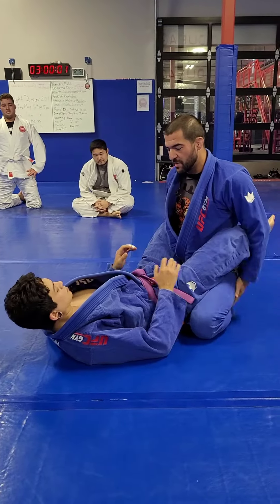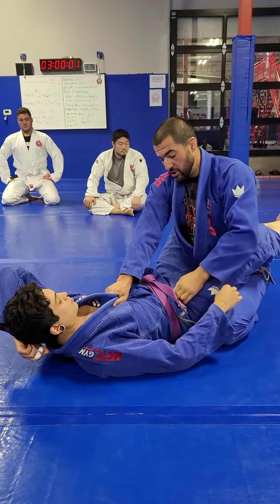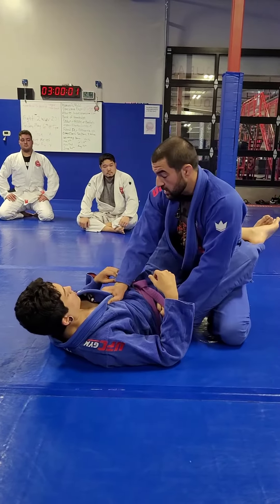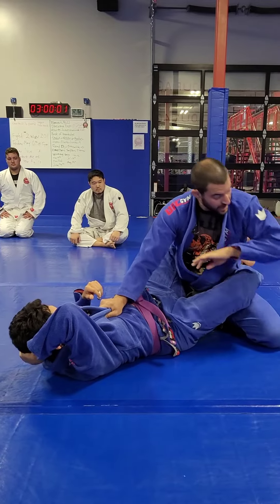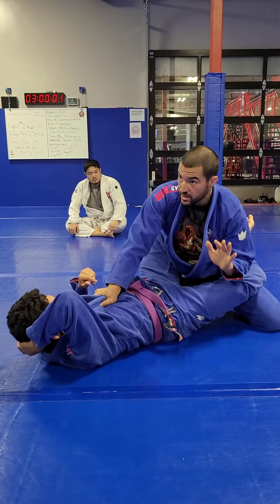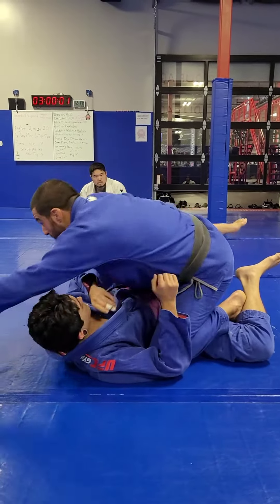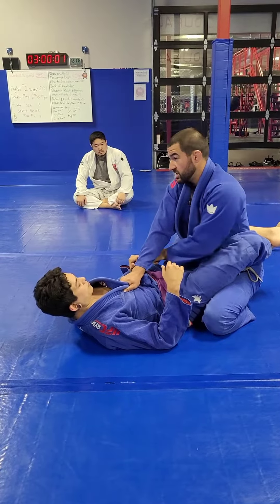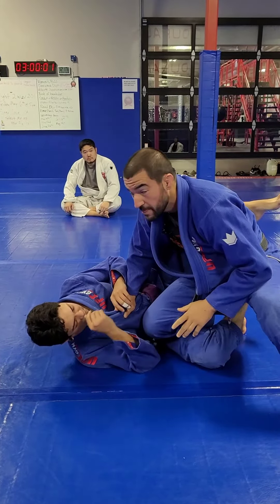Opening Closed Guard - From the Knees